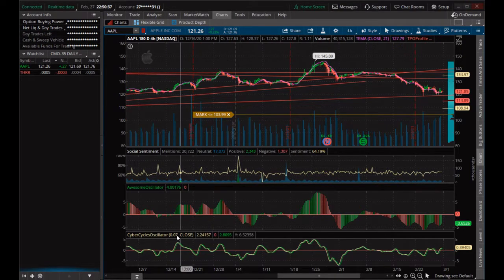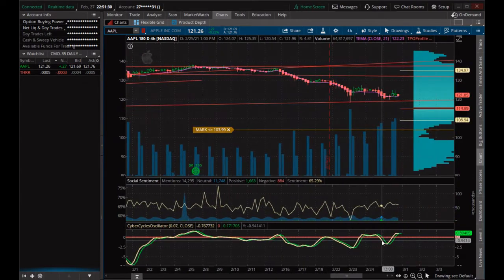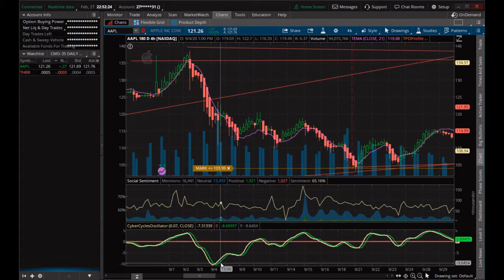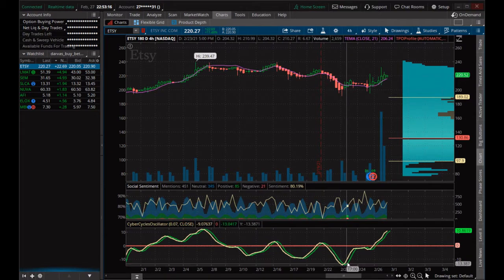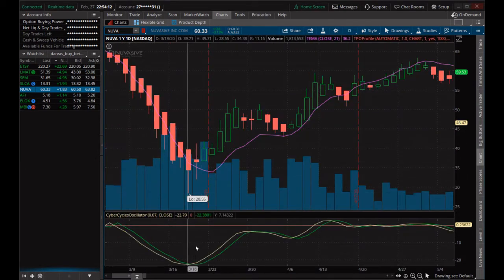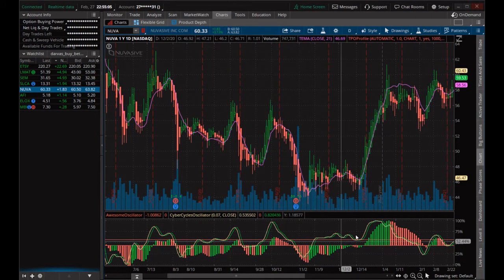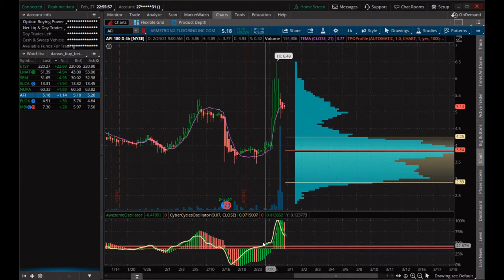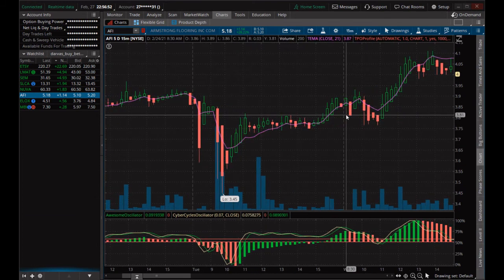CYBER CYCLES & TEMA SETUP THINKORSWIM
I'm a certified data scientist and security analyst who enjoys looking at stock charts these videos are for educational purposes only and also entertainment always seek professional Financial advice before buying any stocks and don't forget to subscribe and come over to the Facebook group which is the stock smart Facebook group.